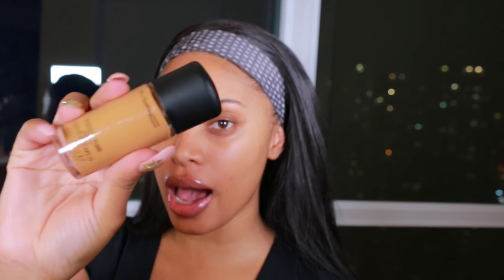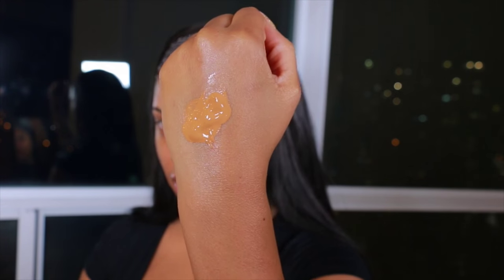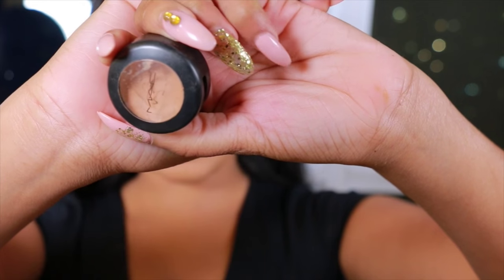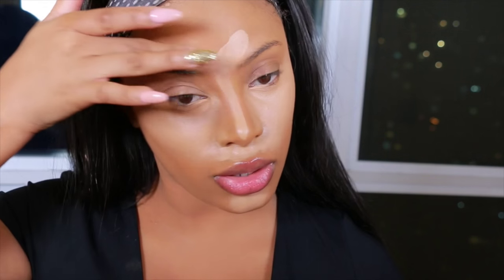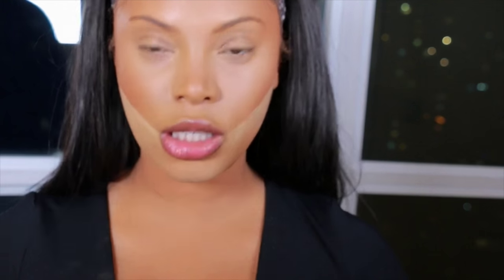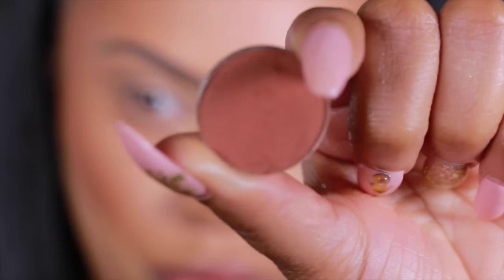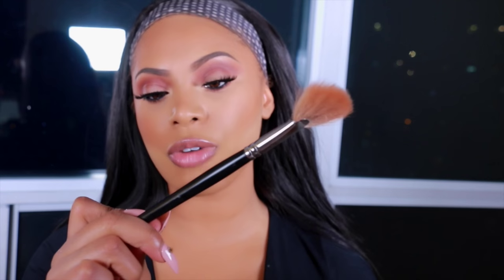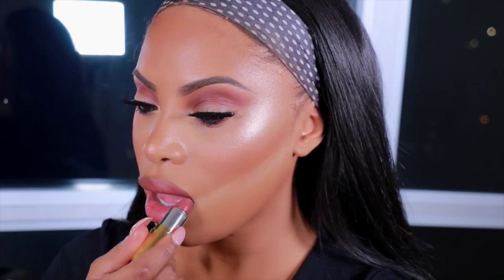Updated Foundation / Highlight & Contour - Makeup Tutorial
Hey my Loves :) Welcome back to my channel , I wanted to show you guys my updated Foundation Routine .. I thought it would be more helpful to you guys to do a talk thru video instead of me doing a voice over. Anyways Let me know if this is more helpful to you :)

PRODUCTS USED

MAC Prolong Wear Foundation NC44
Ben Nye Luxury  Powder ( Banana) camerareadycosmetics.com
Peaches Blush ( MAC)
Bobbi Brown Bronze Glow
Mac Mineralize Skin finish ( Deep Dark)

EYES
Cocoa Bear ( Makeup Geek eyeshadow)
Bitten ( Makeup Geek eye shadow)
Mirage ( makeup Geek )
Confection ( Makeup Geek )
Glide On eye liner pencil ( LA Girls)
Mascara ( Mac extreme dimension)

 Ardell lashes

Lips
Mac Cork Lip pencil